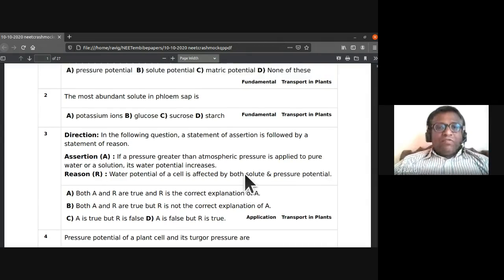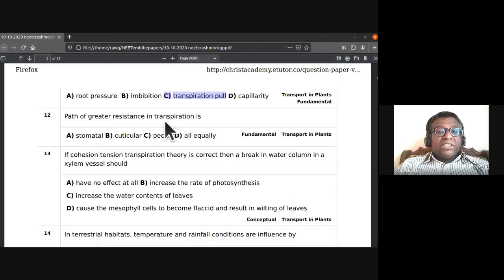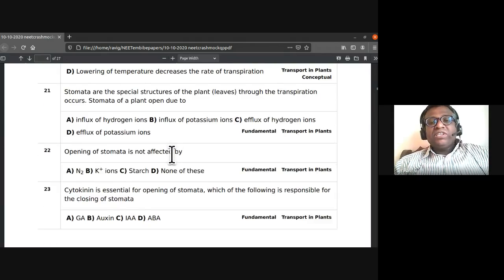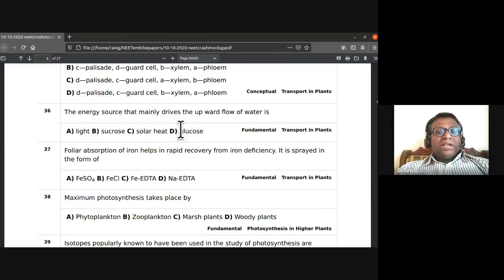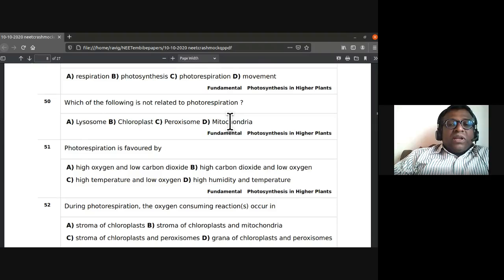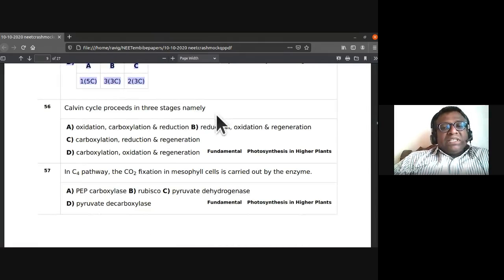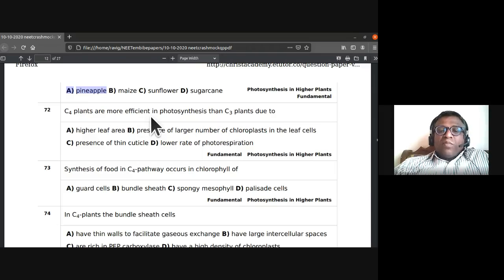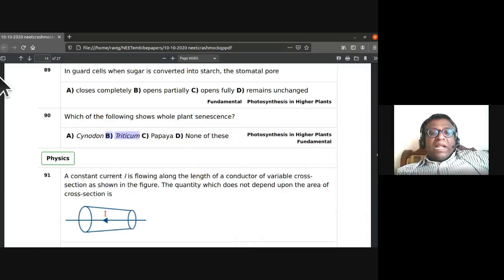NEET Biology Respiration plants